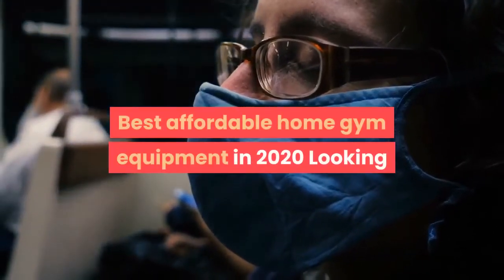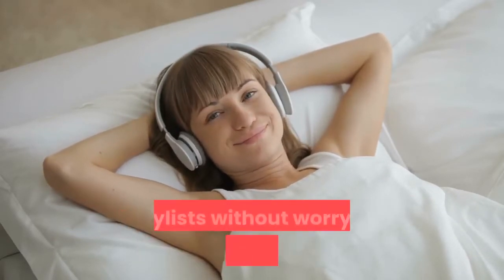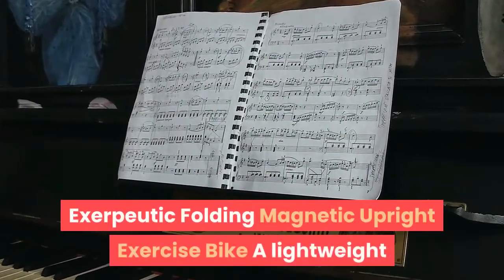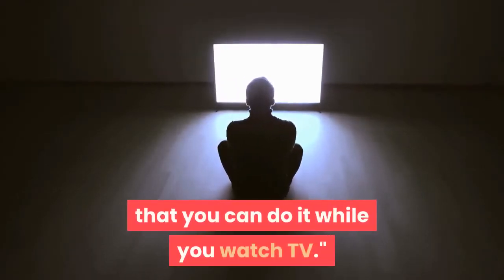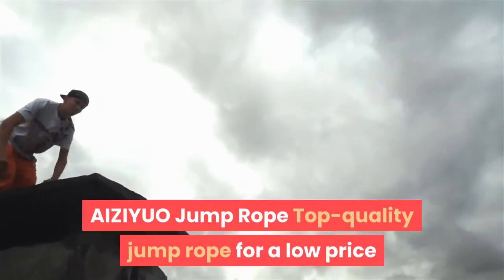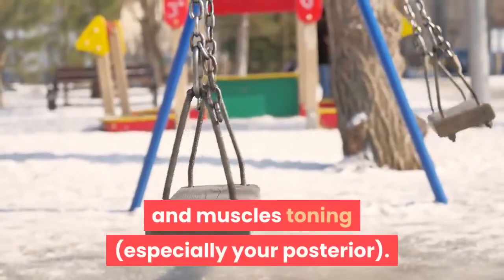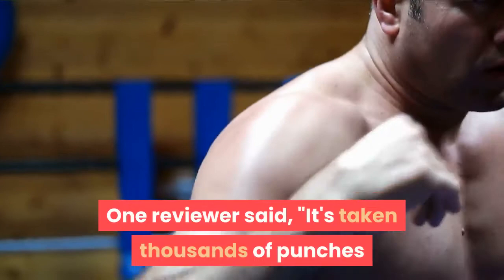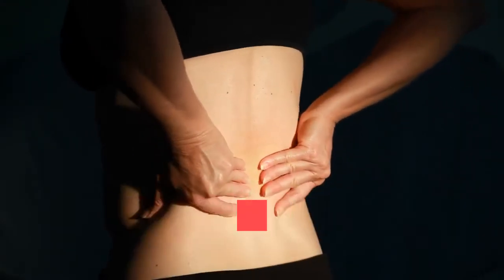best affordable home gym equipment in 2020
Best affordable home gym equipment for 2020,
is all affordable equipment for the home gym. building a home can be exspencive.this equipment is all very affordable,like best yoga mat,  exersise bike, best rowing machine